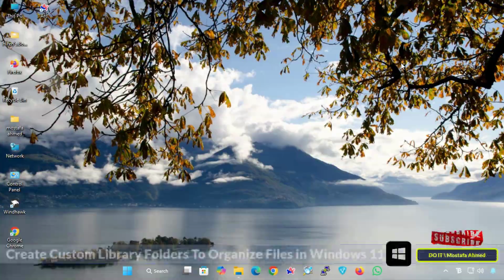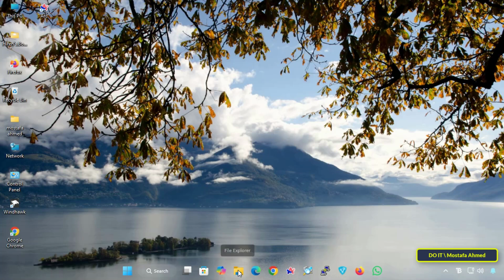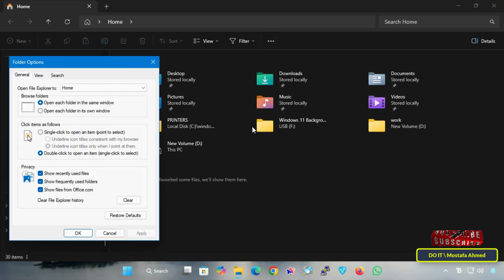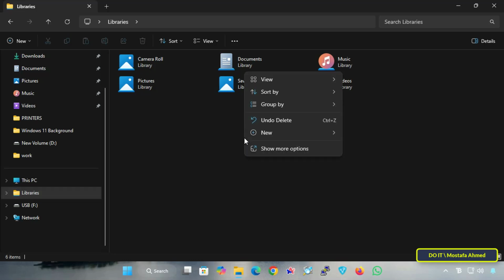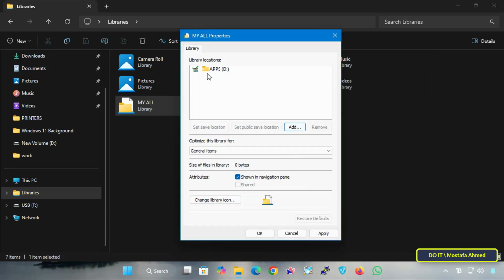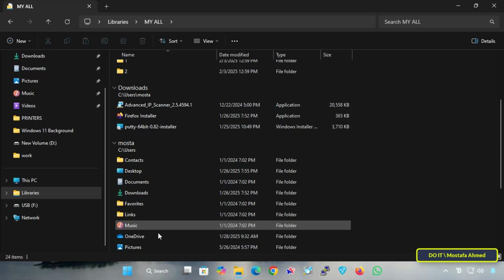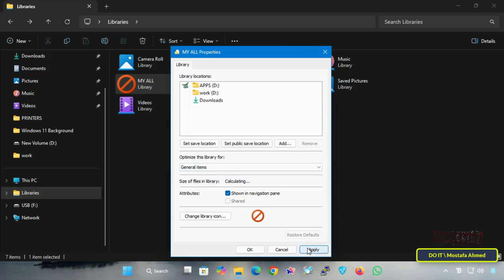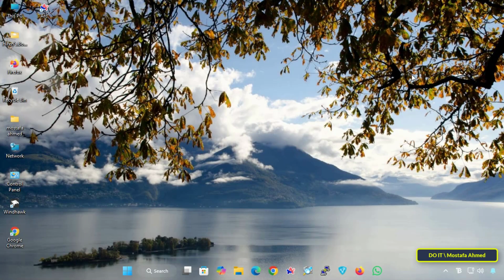How to Create Custom Library Folders in Windows 11 | Organize Your Files Easily 👍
In this video, I explain to you how to Create Custom Library Folders To Organize Files in Windows 11, if you want to keep your files organized without moving them, the custom library folders in Windows 11 will help you access multiple folders from one place without duplicating files, and this will also help you improve your workflow and find files faster. ✅
➡ Libraries are a great way to organize work projects, media collections, or frequently used documents across different drives. Whether you’re managing personal or professional files, this feature will save you time and keep your file system tidy. ✅

📌 What You’ll Learn :
1️⃣ How to enable libraries in File Explorer.
2️⃣ How to create a custom library folder.
3️⃣ How to add and remove folders from a library.
4️⃣ How to set a default save location for better organization.
5️⃣ How to customize library icons for a better user experience.

Create Custom Library Folders on Windows 11,
What are custom library folders in Windows 11,
Best Way to Organize Files with Custom Library Folders on Windows 11,
How to Use Library Folders in Windows 11,
Windows 11 Library Folders,
How to organize files windows 11,
How to Enable Libraries in File Explorer on Windows 11,
Best Way to Manage files in windows 11,
How to Set Default Save Location in Library in Windows 11,
How to Add Folders to a Custom Library in Windows 11,
How to Create a Personal Library Folder in Windows 11,
How to Remove Folders From a Library in Windows 11,
how to keep files organized in windows 11 using libraries,
windows 11 organize files without moving them,
how to customize library folder icons in windows 11,